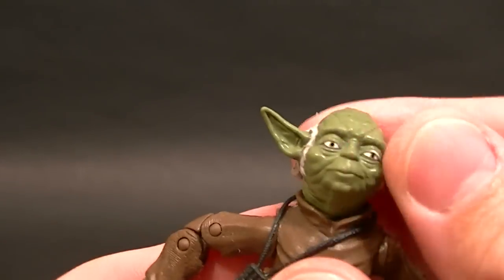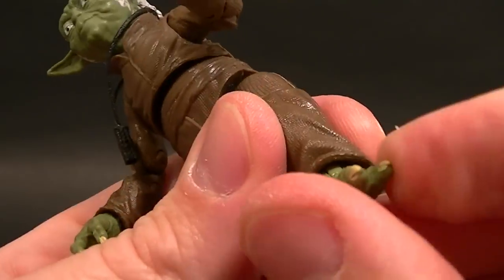Star Wars Black YODA Figure Review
Check out the first ever 1/12 scale Yoda!